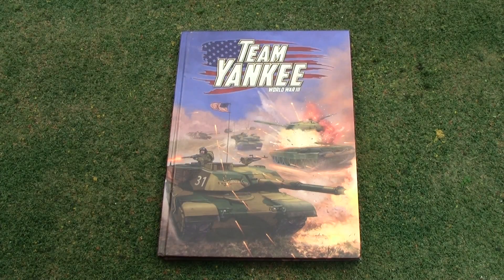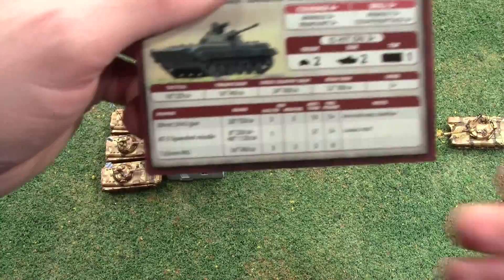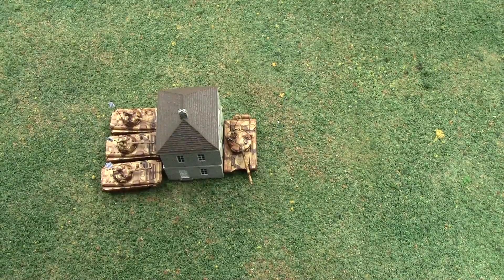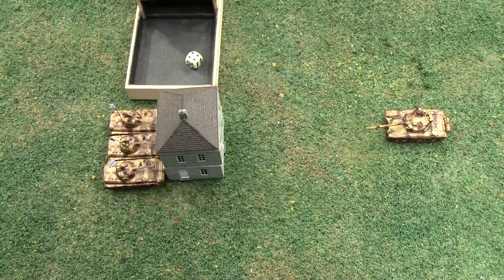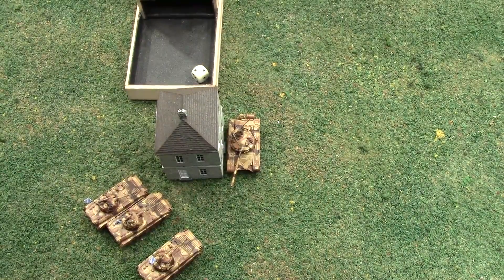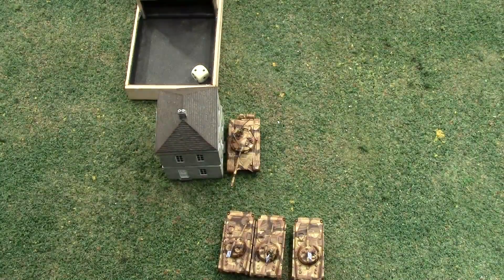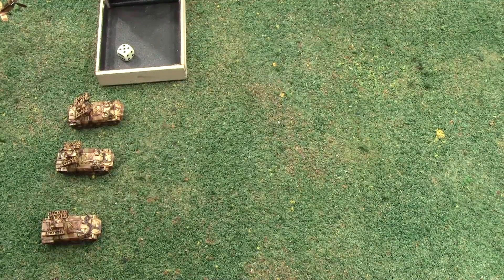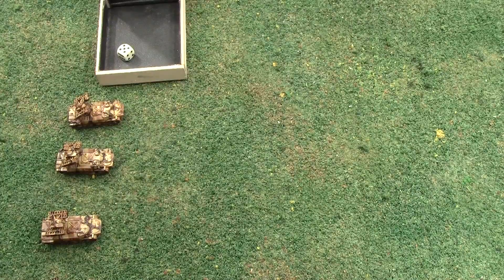Team Yankee Tutorial Part 6: Blitz Move Movement Order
In this tutorial I discuss the Blitz Move movement orders rules in Team Yankee.